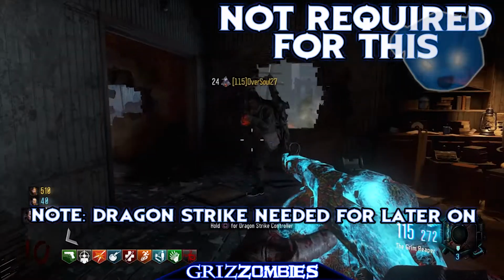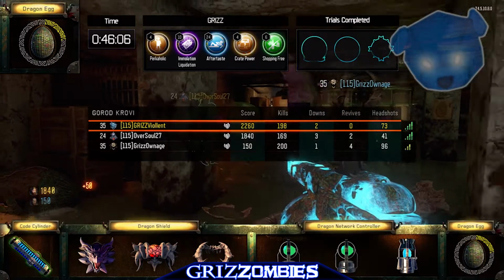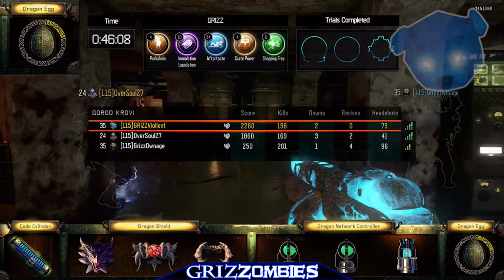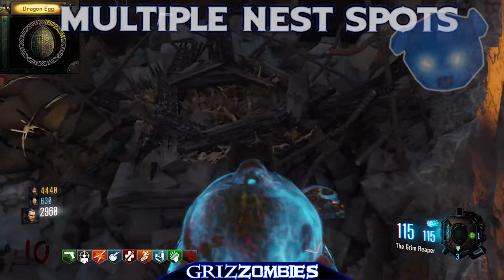GOROD KROVI: Ultimate Tutorial "GAUNTLET OF SIEGFRIED" Fist Weapon ☆ Black Ops 3 Zombies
►Black Ops 3 Zombies Main Easter Egg, Steps, Guides, DLC 3, Tutorials & More!

The exact talent of overcoming an obstacle is what defines us as having the strength of the bear. I am GRIZZ, an immovable object.